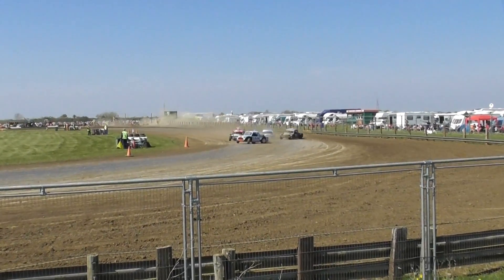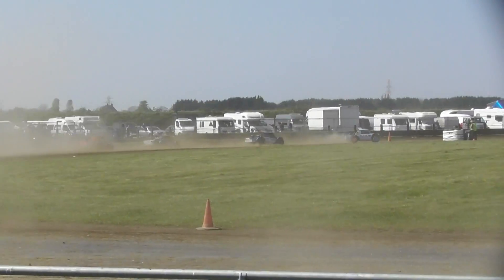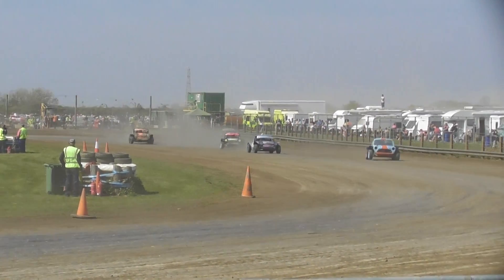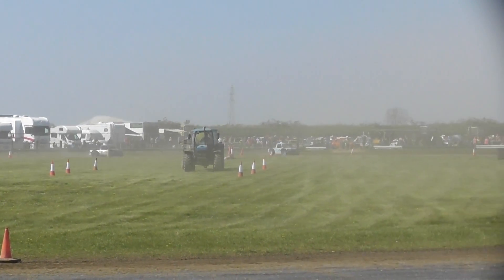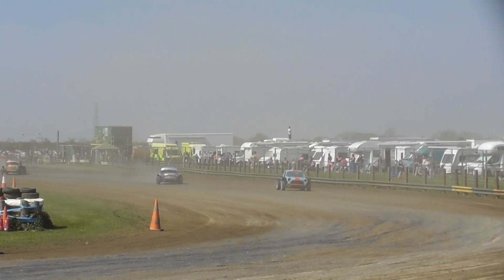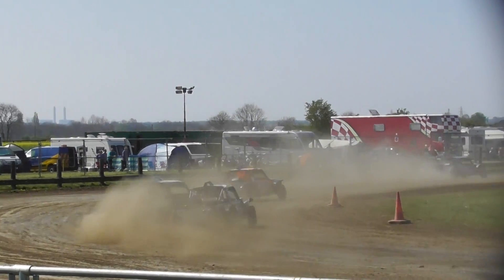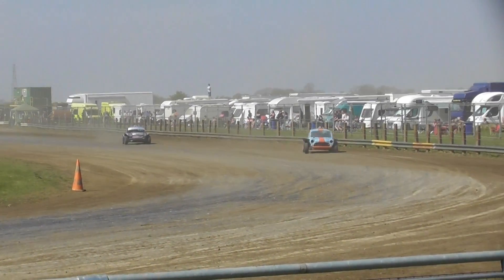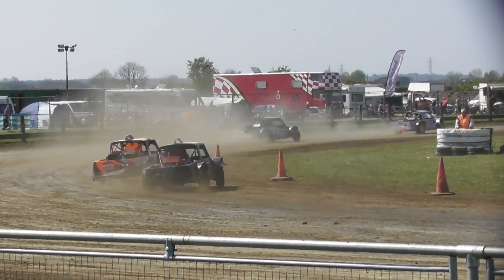Nige Thompson Memorial 21 04 19 C7 H1